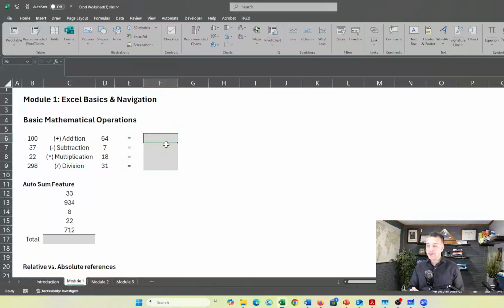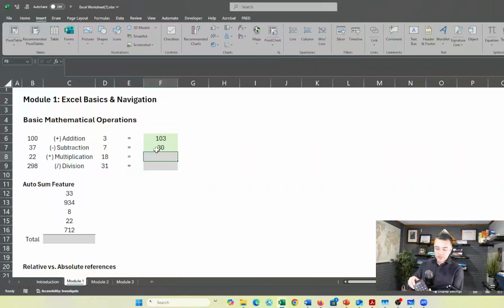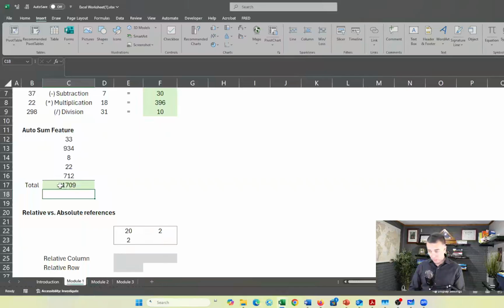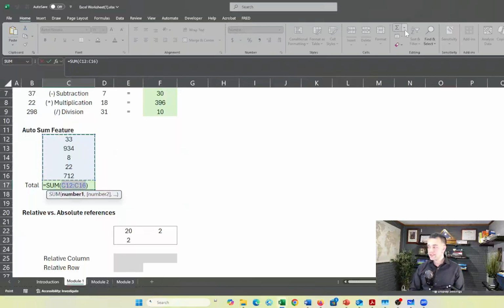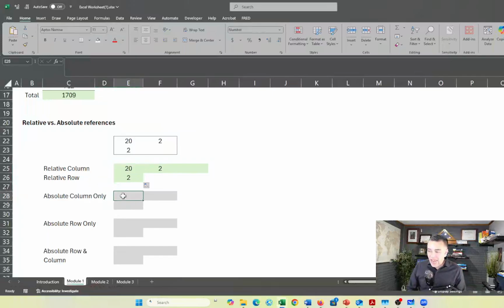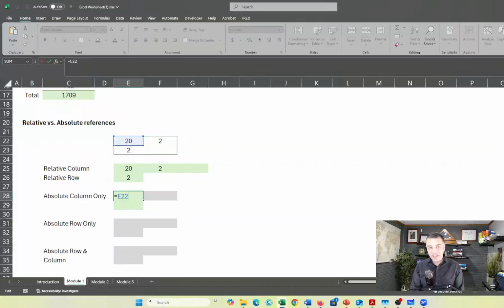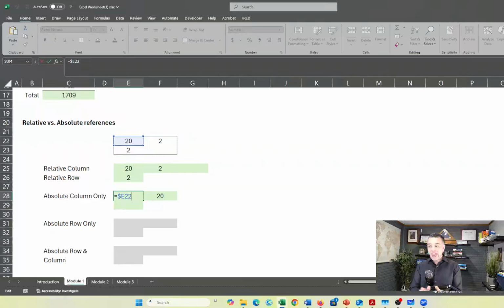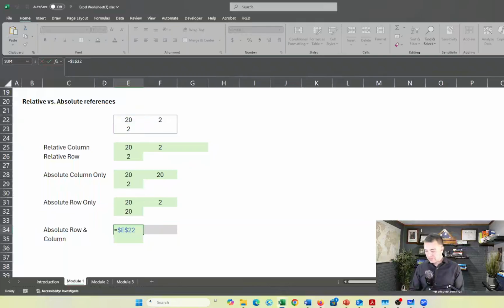Module 1 Excel Learning